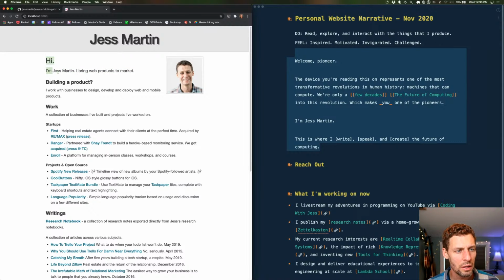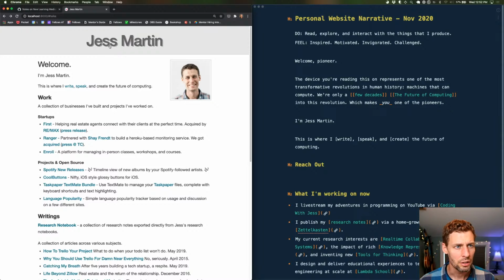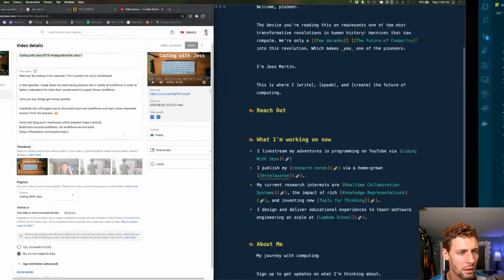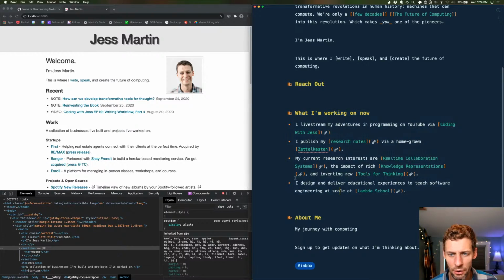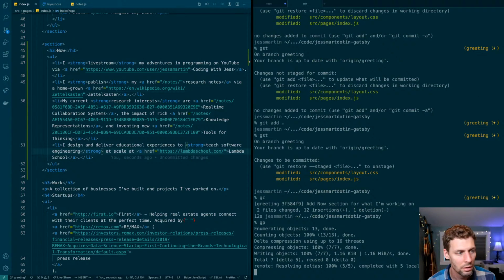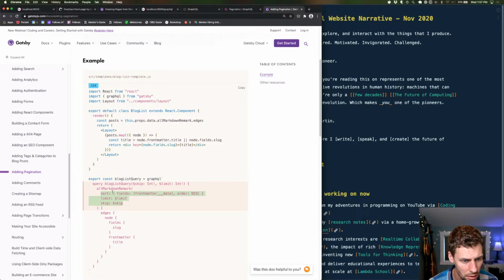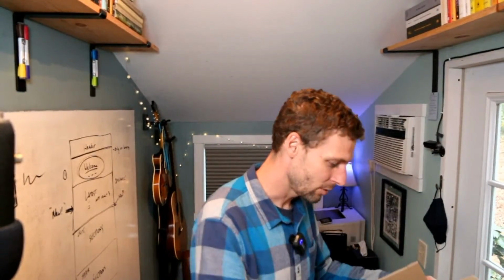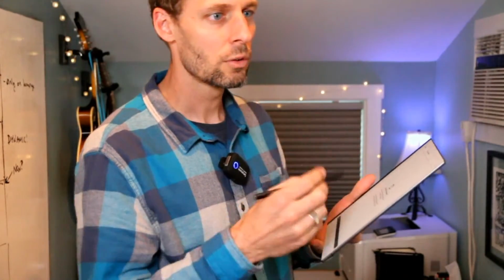Coding With Jess EP20: Personal Website Overhaul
Today I'm overhauling the "front door" of my personal website. I'll be mixing up the greeting, adding a list of Recent things I've published, and anything else we can get through in 2 hours. 😬